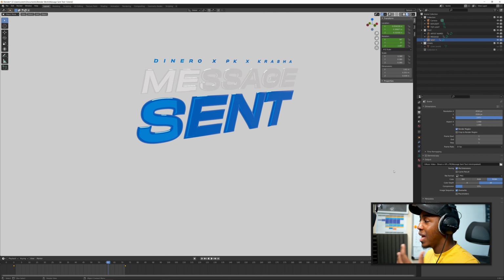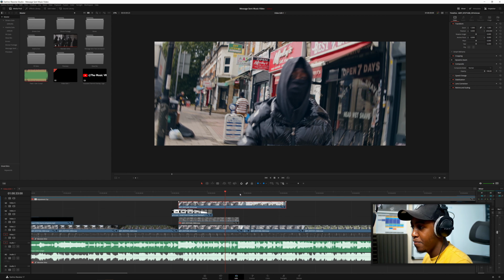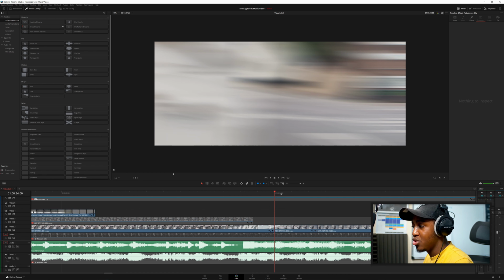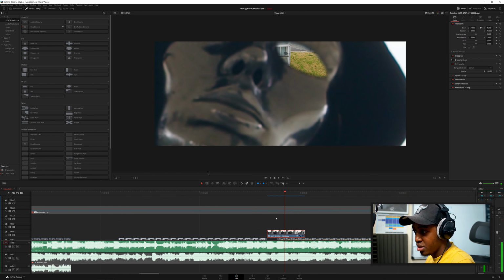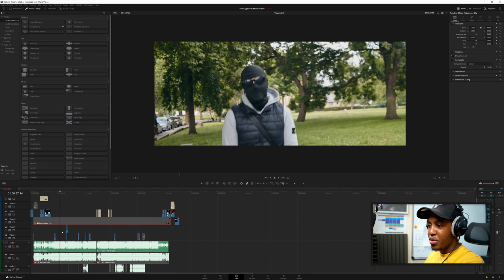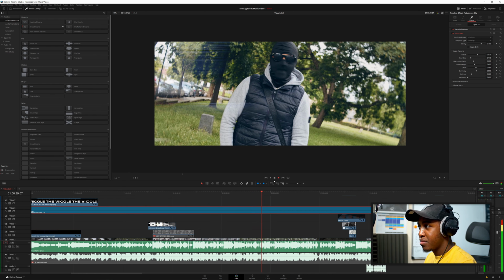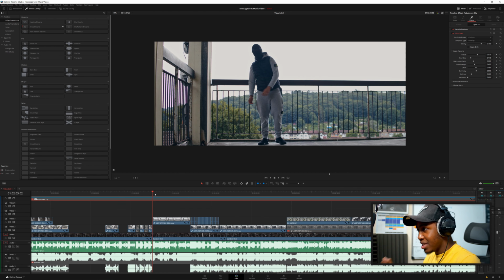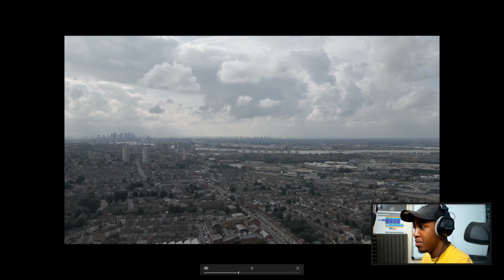DaVinci Resolve 17 | UK Drill Music Video Editing Breakdown | Dinero x PK x Krasha - Message Sent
Free Plugins:
Ozone Imager 2